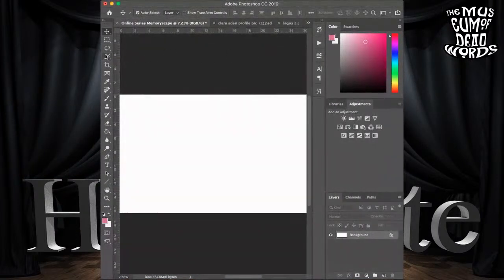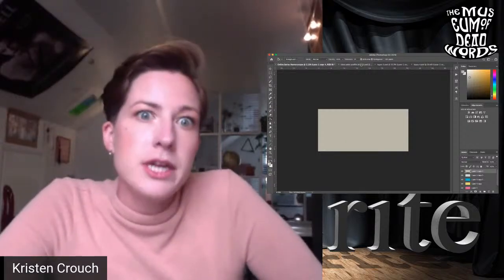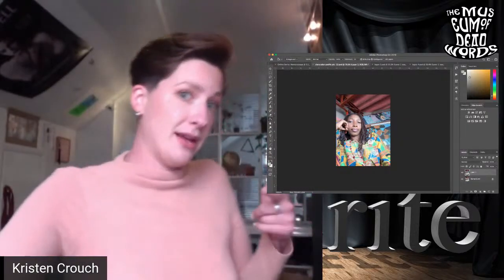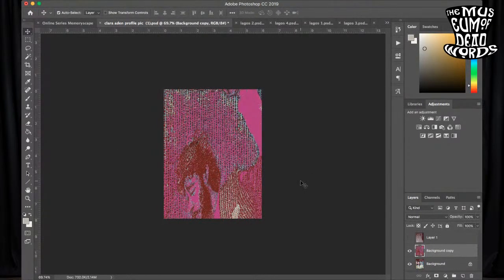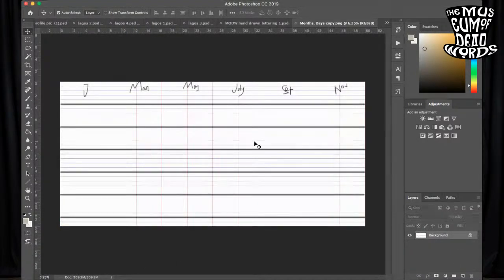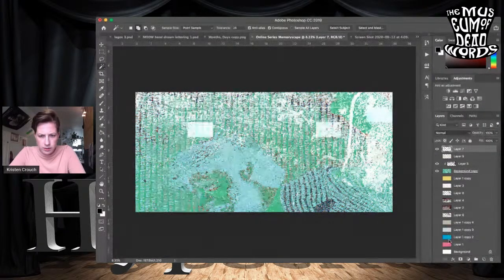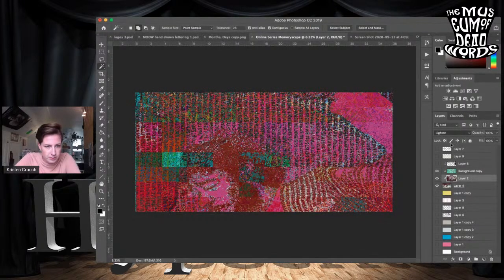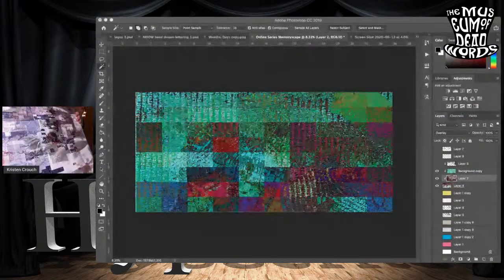Epitaphs with Kristen Crouch - In Memory of Hypocrite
Check in with the Museum's Art Director + Curator, Kristen Crouch, about her ongoing memoryscape project. Kristen will create a new original memoryscape – a mixed media artwork comprised of people and memories – over the course of The Online Series. This week she reflects on Hypocrite and collaborator Clara Aden.